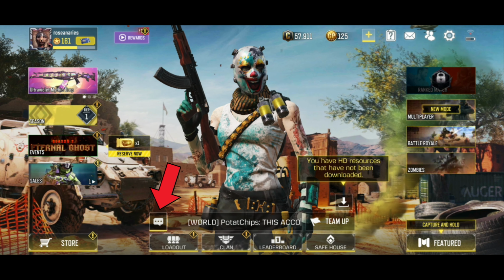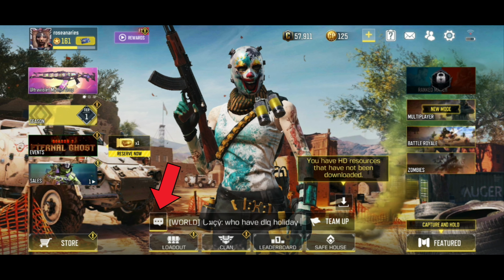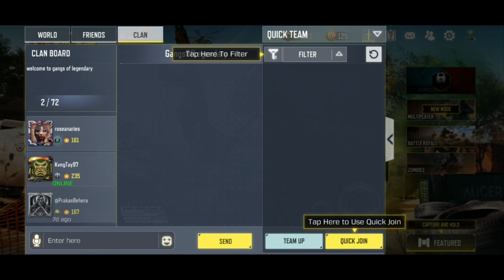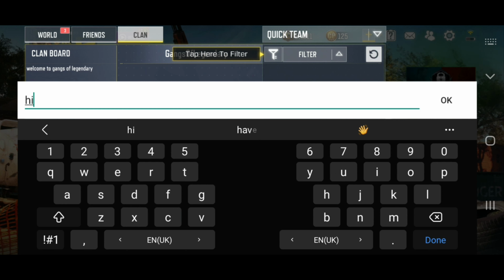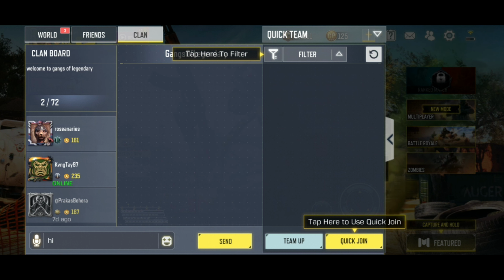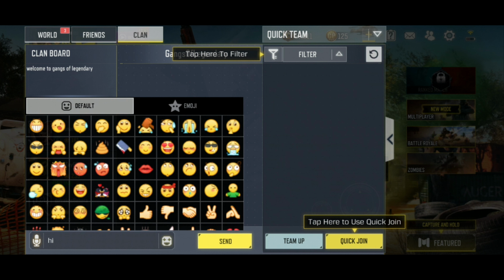How to Chat With Clan Members in Call Of Duty Mobile? 2024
Want to chat with your clan members in Call of Duty but don’t know how? In this video, I’ll show you some easy steps on how to chat with your clan members in Call of Duty. So without any further ado, let’s get started!

First, tap on the message icon above the Loadout button. Then tap on "Clan" at the top of your screen. Now enter your text by clicking on the text box at the bottom of your screen. After that, tap on the "OK" button.
You can also add some emojis by tapping on the emoji icon. Select the emoji of your choice, then tap on the "Send" button.

And that’s how you can chat with your clan members in Call of Duty!